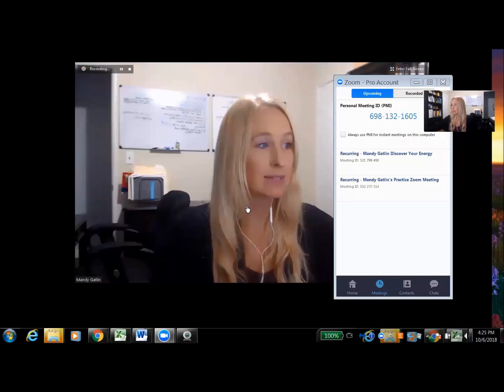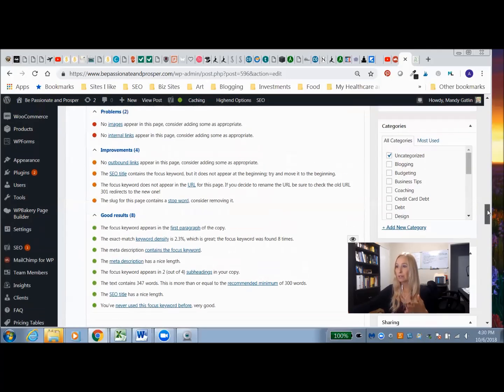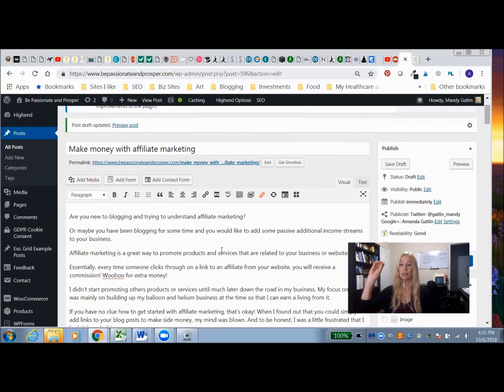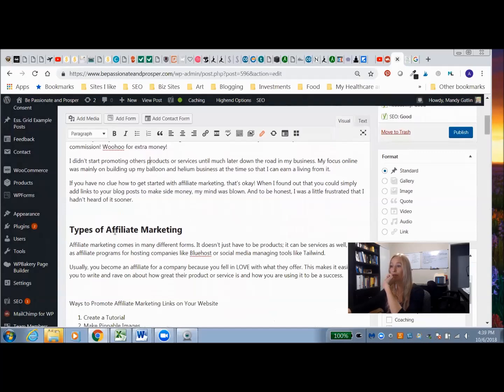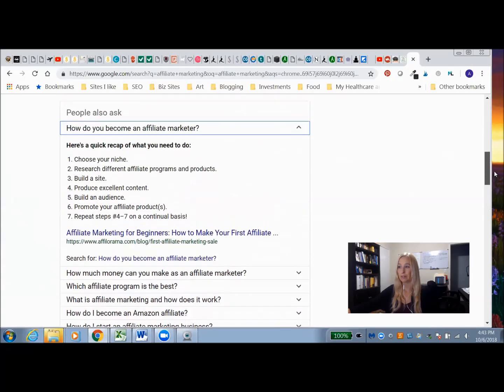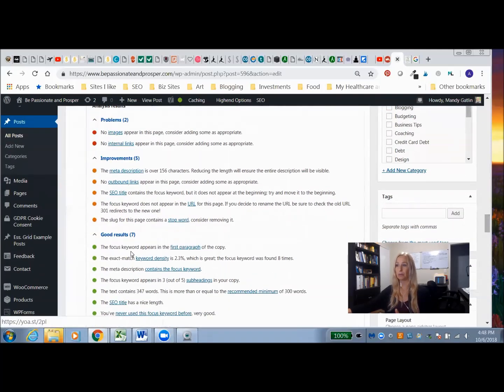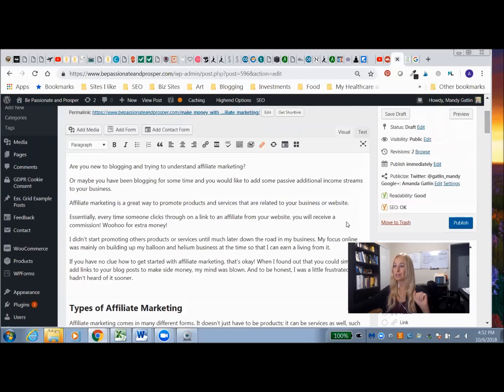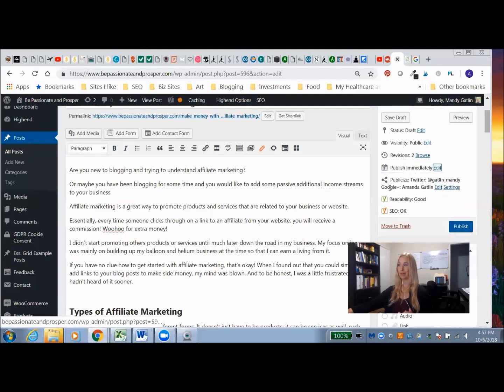How to Use Yoast to help you write a viral blog post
In this video, I go over how you can use a simple plugin called Yoast to help you write your blog posts and content and increase your chances of going viral or being ranked higher in search engines.

This video is part of a paid course called Be Passionate and Prosper Start Your Online Business. You can find out more about the course

In the course, we include lots of checklists to help you get your online business set up. In this section, we include a free checklist to improve your posts and to get more free traffic from search engines like Google.